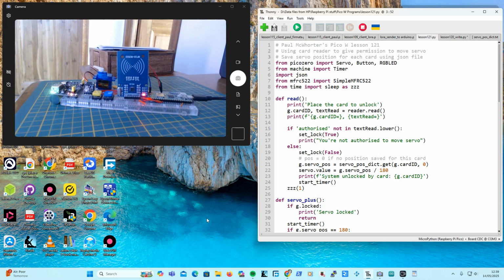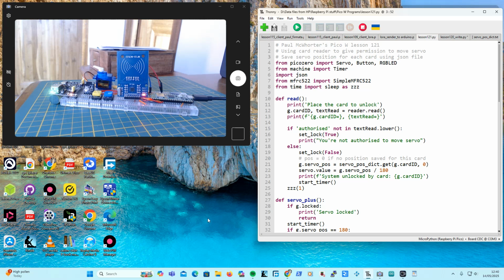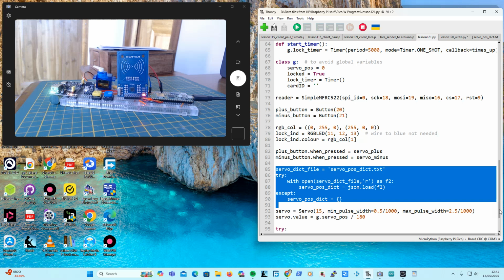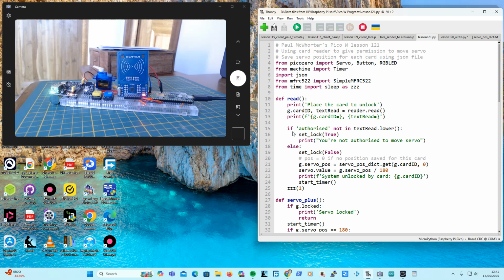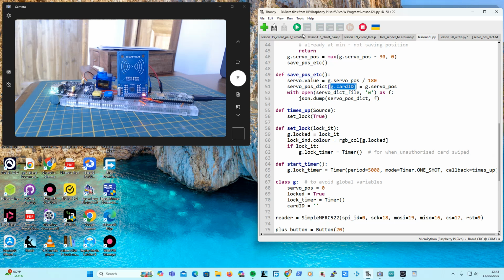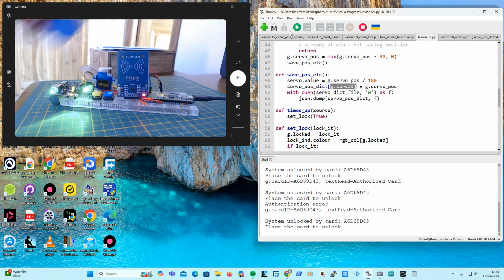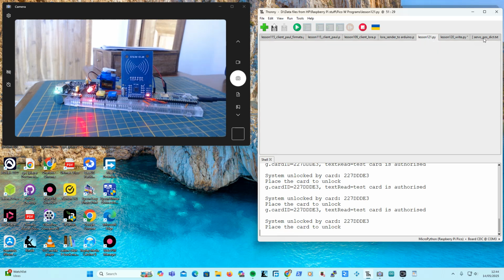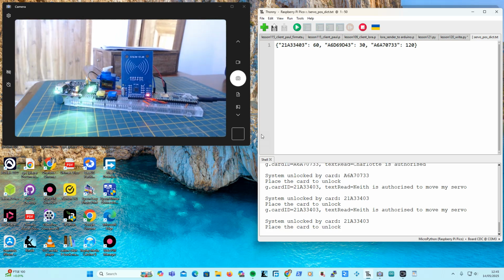My video for Paul McWhorter's Pico W Lesson 121 - remembering servo positions for each RFID card.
I've just changed my solution to lesson 120 to save a dictionary of card IDs and their servo positions to a json file.